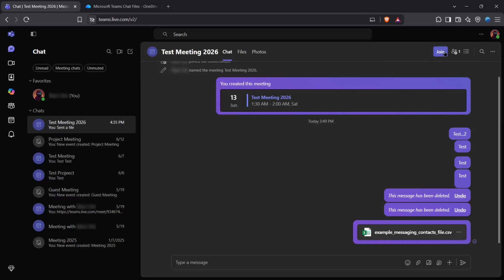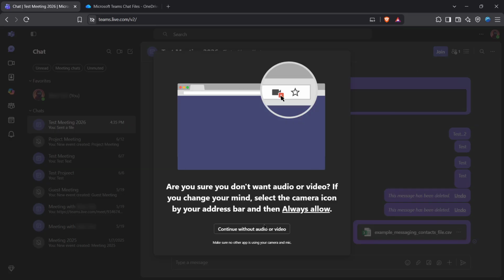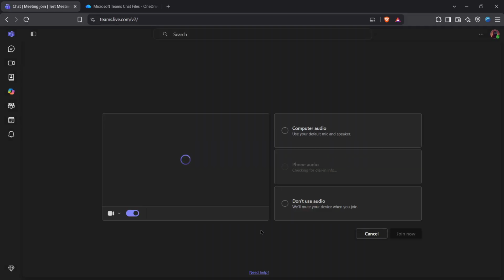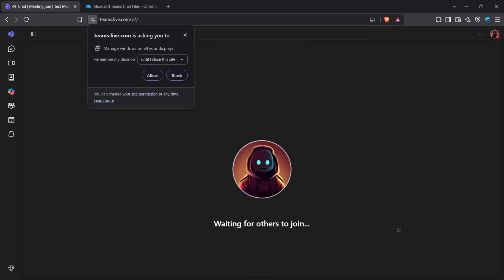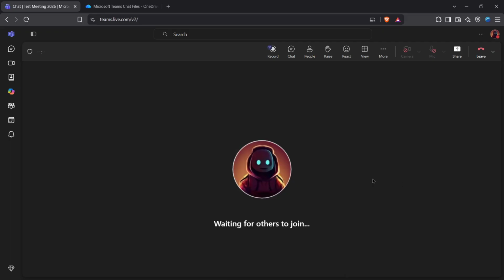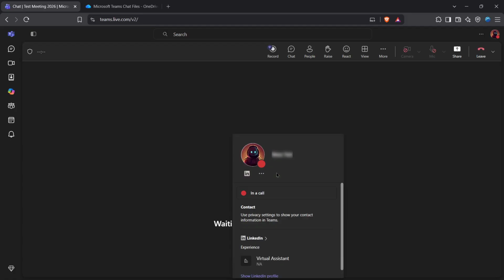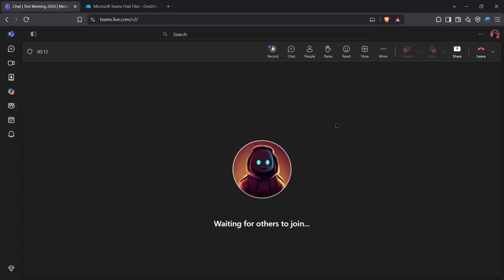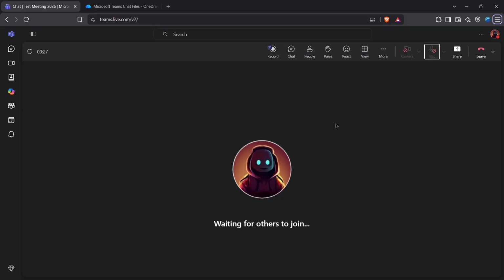How to Start a Call in Microsoft Teams (Step by Step)